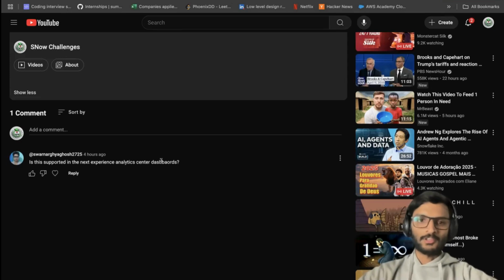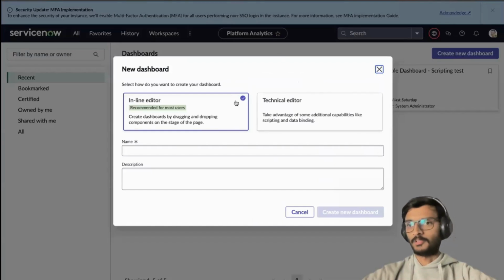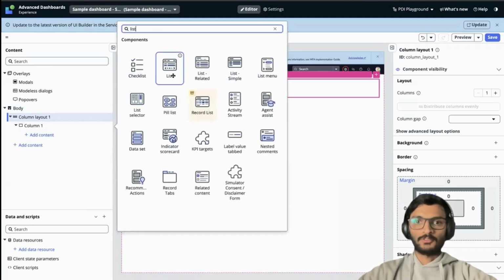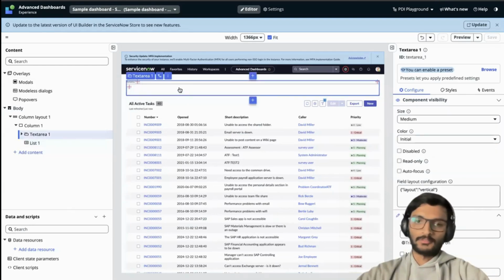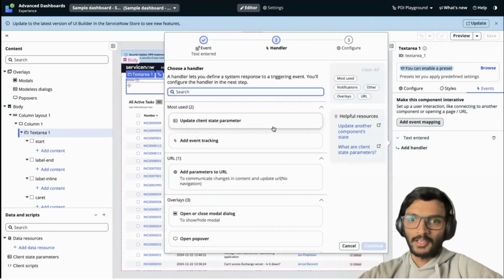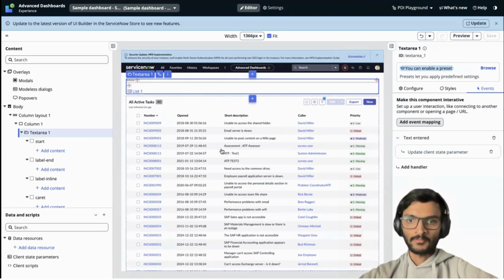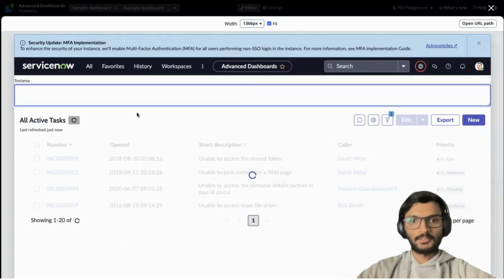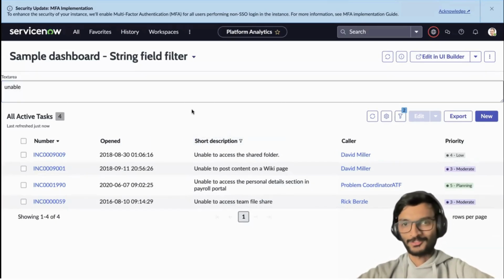Creating Filters on String Fields in ServiceNow Platform Analytics Dashboards with UI Builder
In this tutorial, learn how to enhance your ServiceNow dashboards by adding interactive filters using UI Builder. We'll walk through the process of creating a filter on a string field within a table, enabling dynamic data visualization in your Platform Analytics dashboards.

What You'll Learn:
How to add filters to dashboards using UI Builder
Configuring filters for string fields in tables

💬 Have a topic you'd like me to cover next? Drop your suggestions in the comments below—I’m always looking for ideas to help you get the most out of ServiceNow!